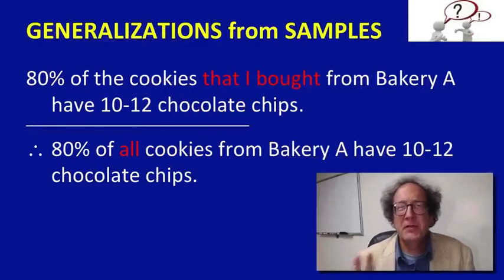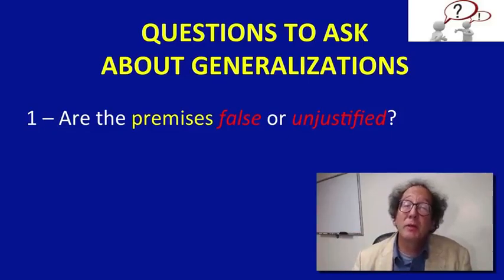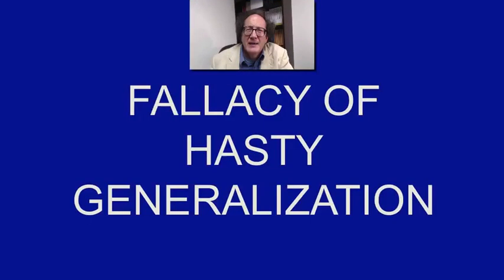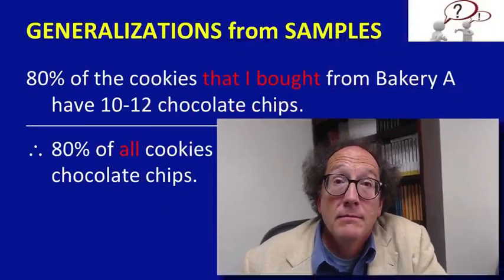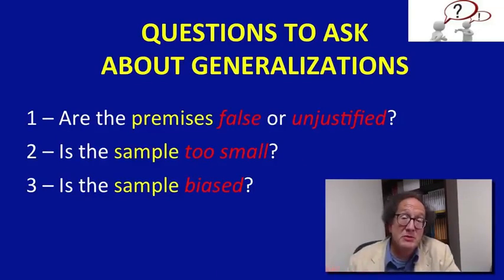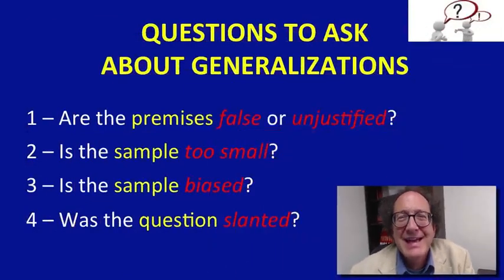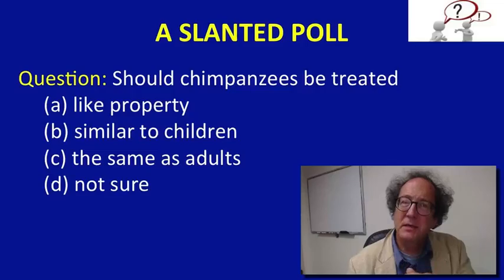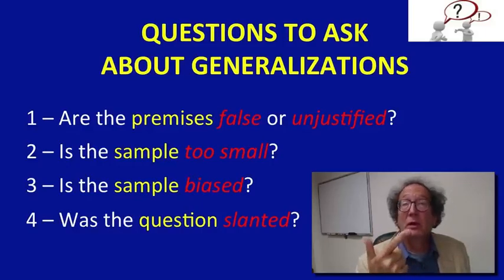7 3 When are generalizations strong